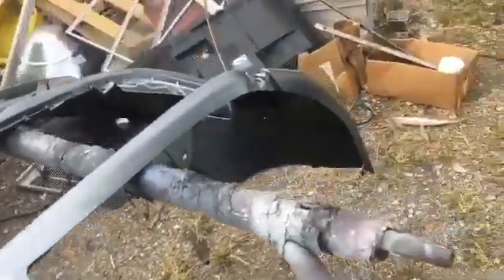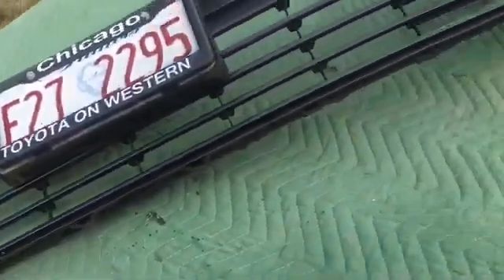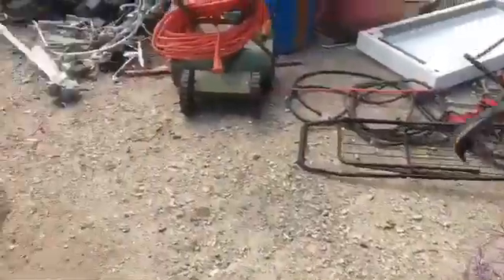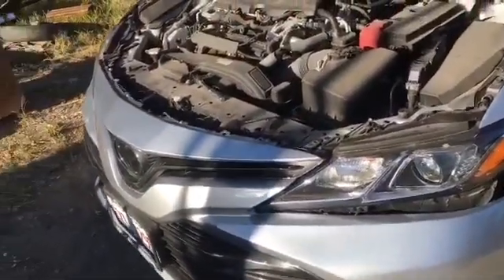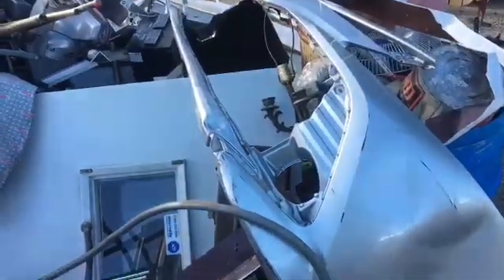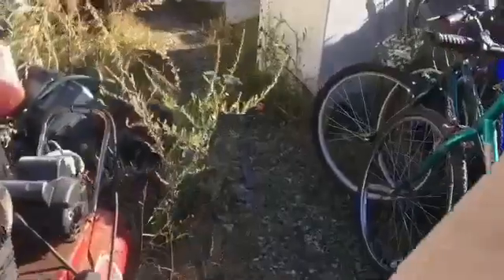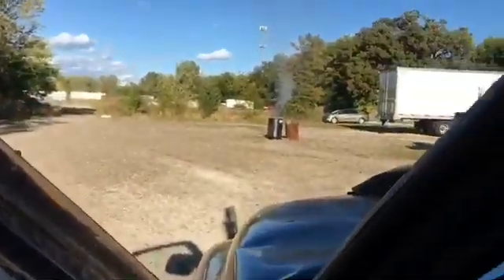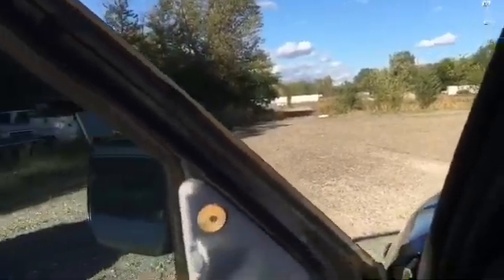TIME FOR THE BIG FINISH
Getting it done around the compound